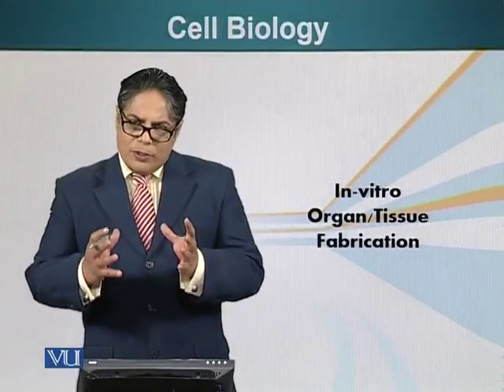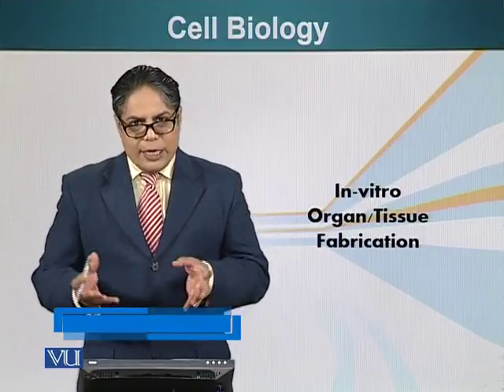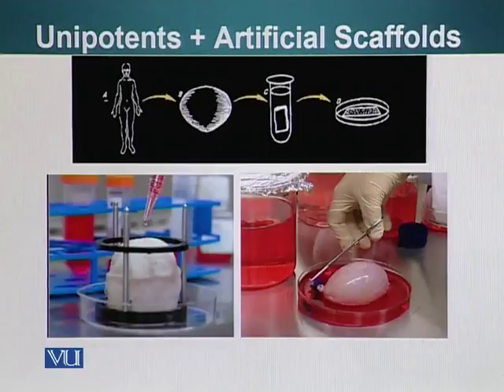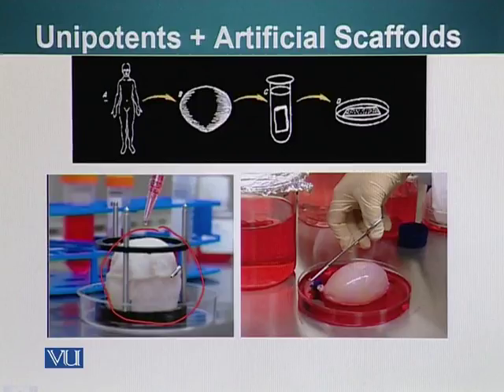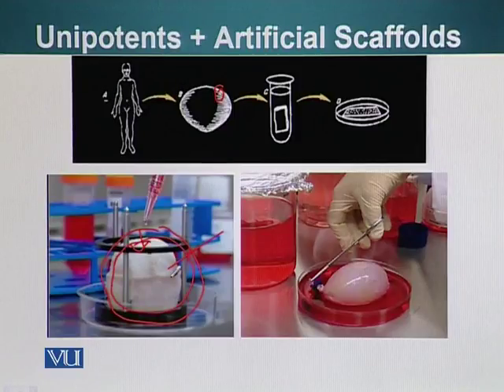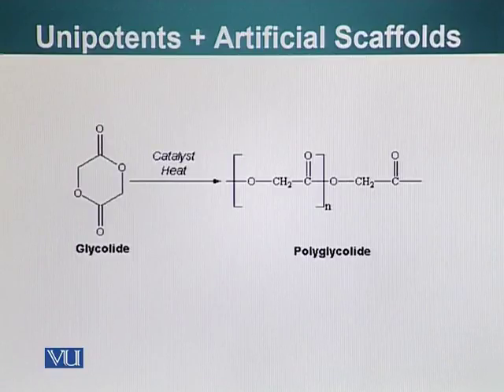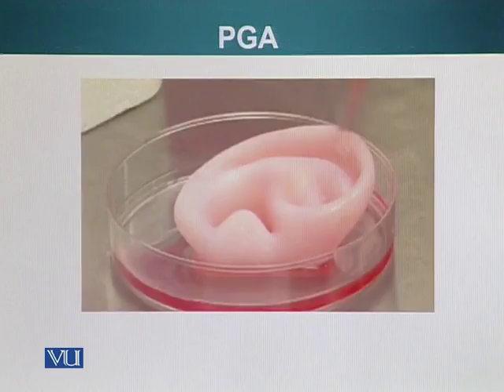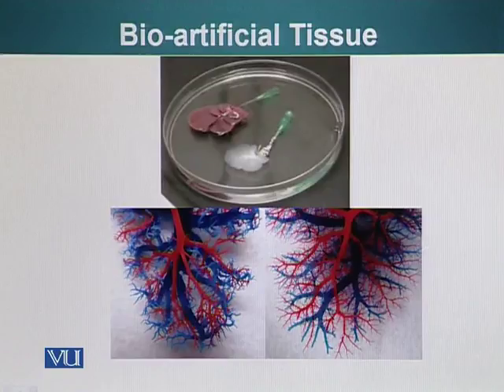BIO734_Topic115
Topic: 115